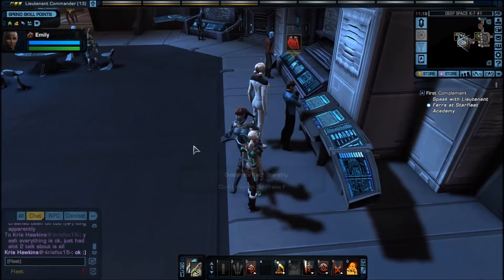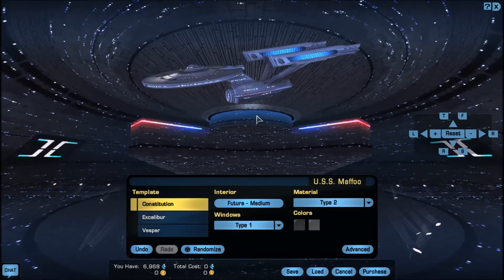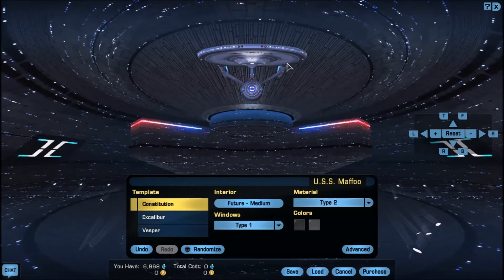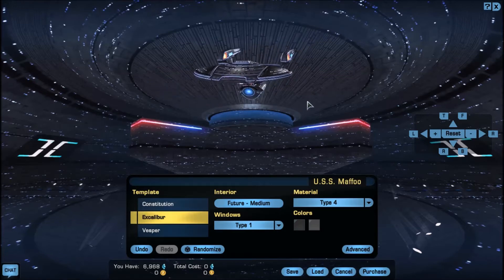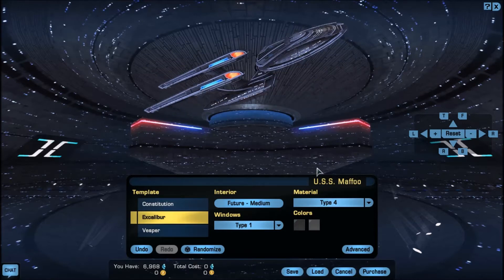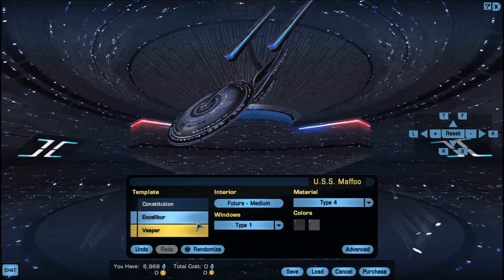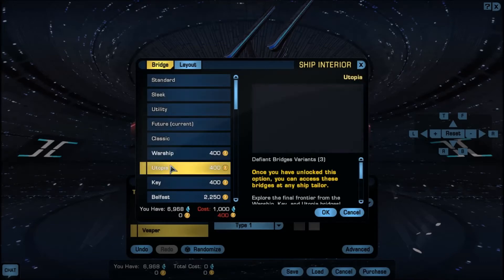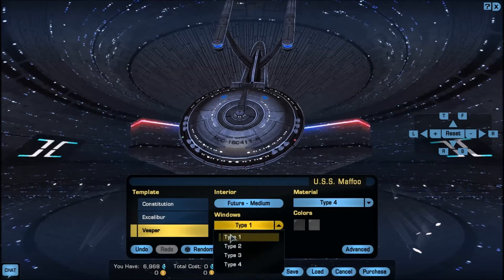Star Trek Online-Light Cruiser Review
This is a semi basic review of the Light Cruiser within Star Trek Online, showing strengths, weaknesses and techniques for playing the ship.